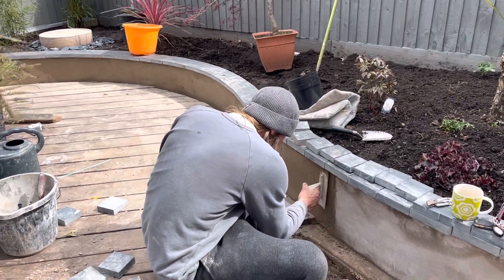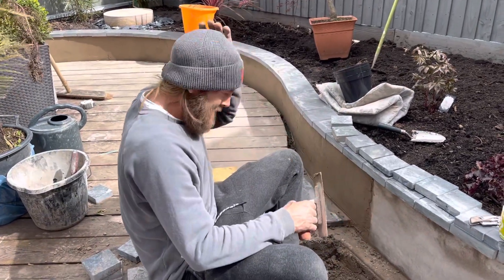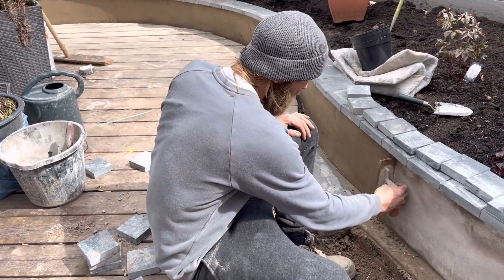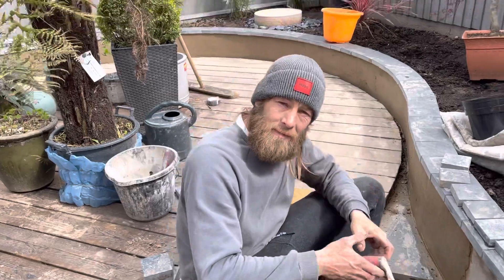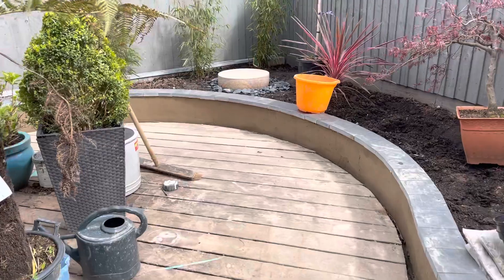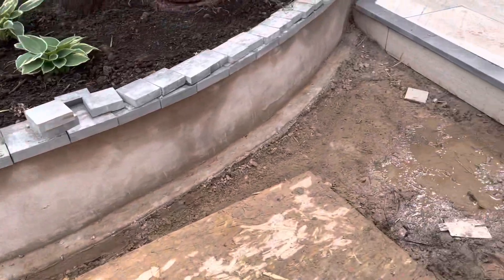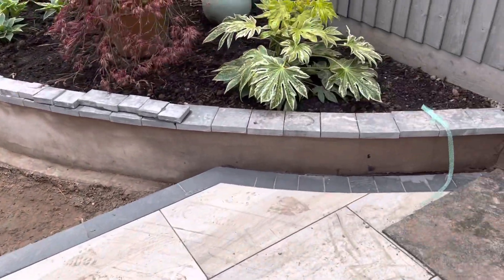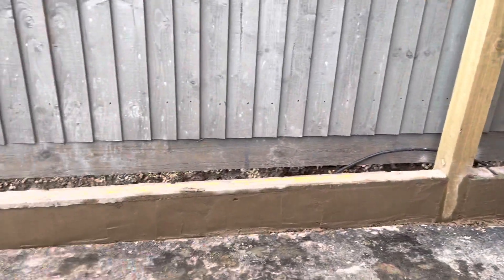Rendering Raised Bed Wall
In this video we are trying to get the wall rendered whilst the weather is good.